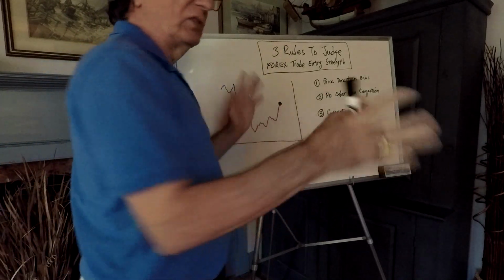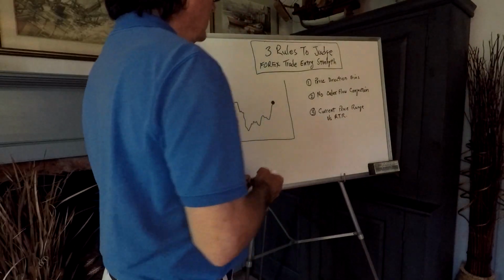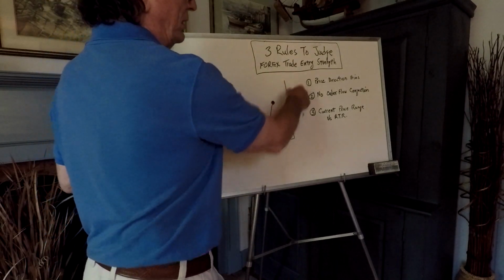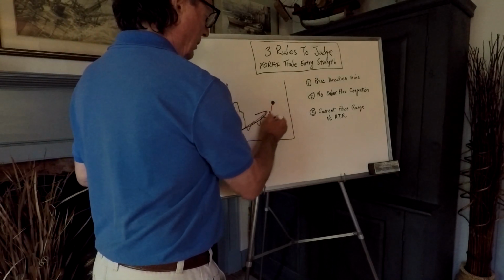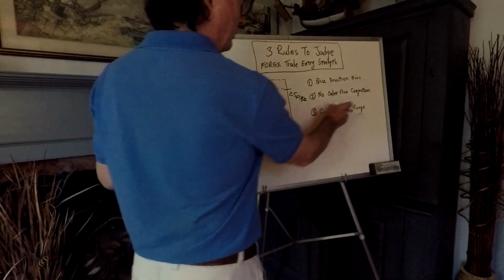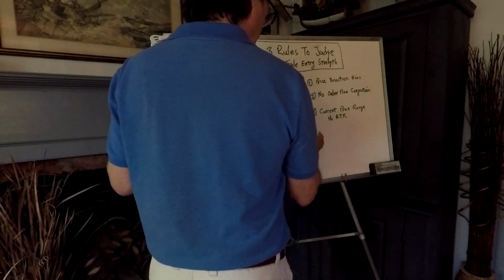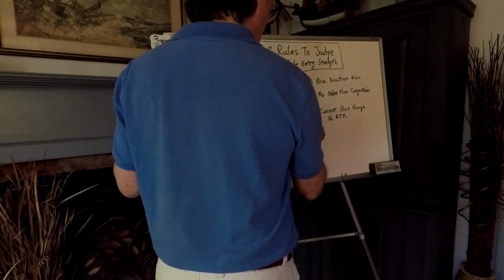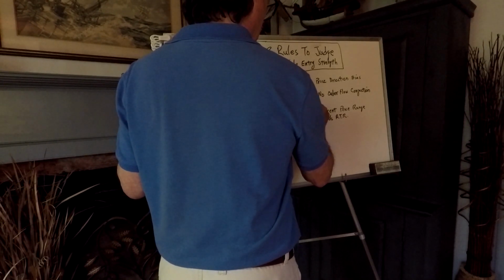3 Rules To Judge FOREX Entry Strength | Longwood Currency Trading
I found that the simpler I can make my entry decisions the better my overall trading results are. In this video I share 3 simple rules I use to do that.

General Resources:
Longwood Currency Trading is a proprietary FOREX trading firm which also provides education and consultancy.

I'm Peter Rose, founder of Longwood Currency Trading. I retired in 2015 after a 33 year career as a Senior Software Engineer. I have a B.S. in Physics, have been active in the martial arts and karate since 1968, had a successful 40 year career as a real estate investor, and have been involved in the currency market since 2007.

Because of that experience, I work primarily with low to mid 5 figure account size forex traders who are not having the success they need in order to replace or at least substantially enhance their job income.

I always reply to sincere email inquires, so tell me a little about yourself, your age, where you live, trading experience, etc., because what I might share with a 24 year old could be different than what it would be to a 54 year old.

If you’re interested in some thoughts I have on issues I’ve faced in my trading experience, send me an email asking for the following .pdf file “7 Steps To Currency Trading Success”, and I’ll get it right out to you.